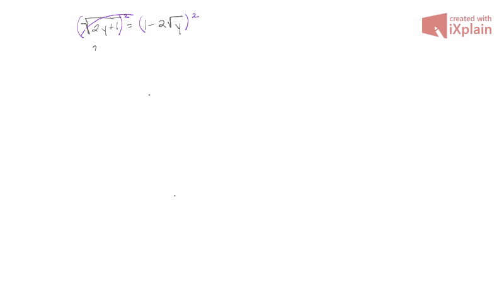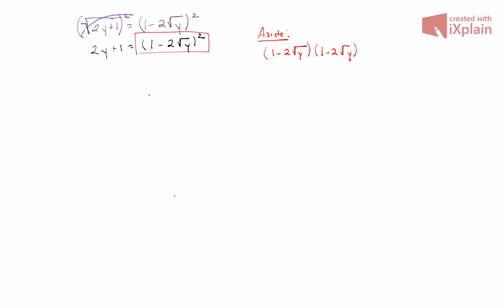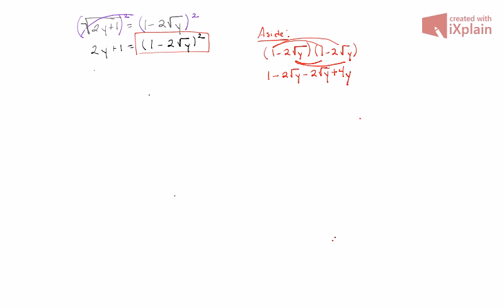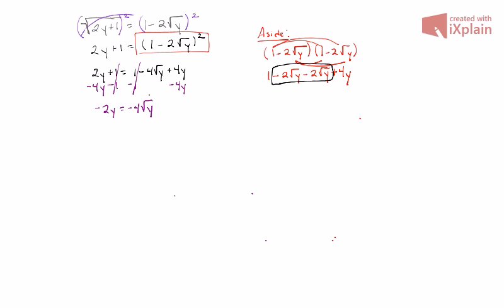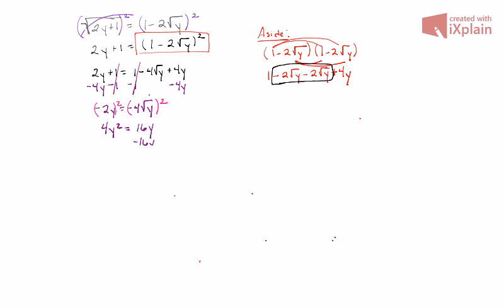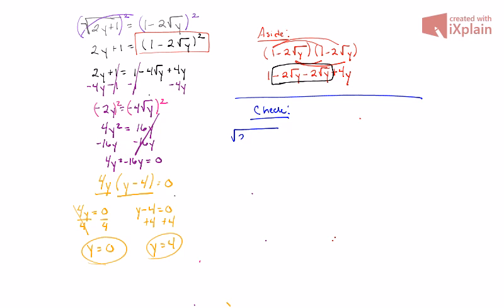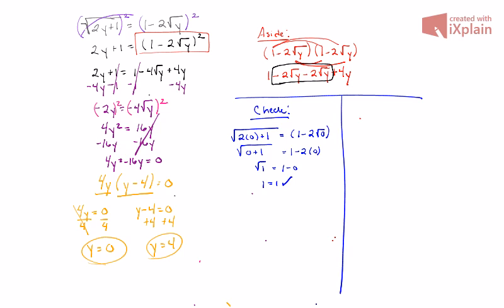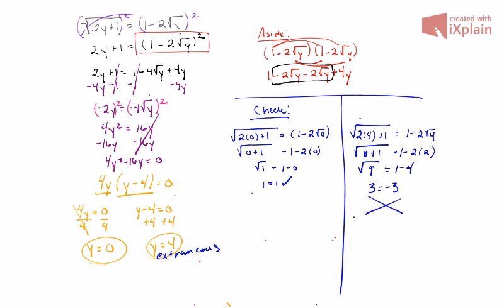mat086 Section 9 6 #39